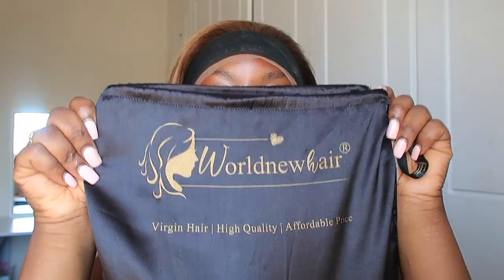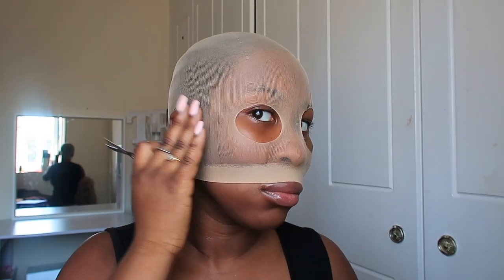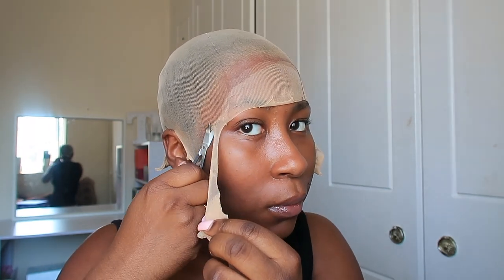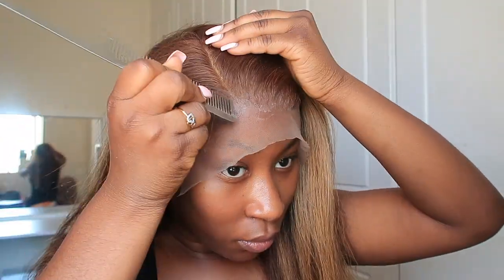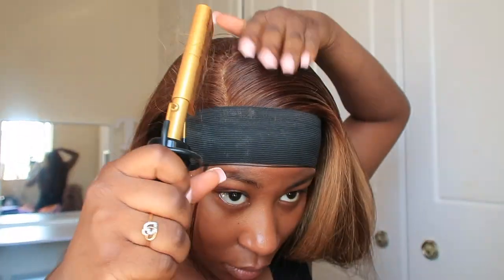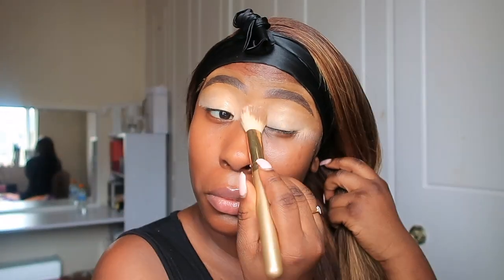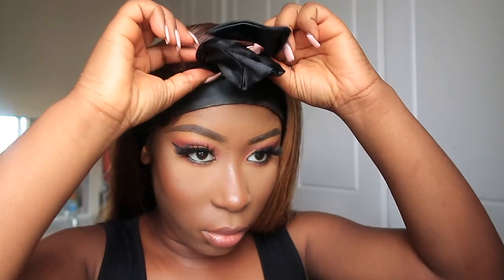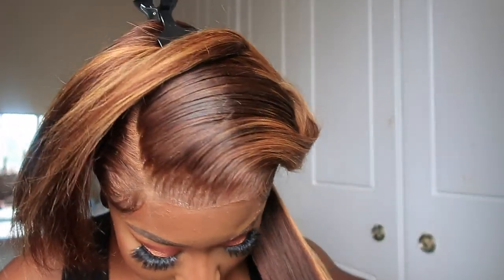SUPER DETAILED HAIR TUTORIAL | 24 INCH AFFORDABLE HIGHLIGHTED WIG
Hair in the video: Straight Honey Blond Highlight Lace Front Wig
From @world_new_hair
Hair Length: 24inch
Hair Density: 180%
Hair Color: #4/27
Cap Size: Medium

slayed by bailey comb
hair by shope lace glue
wig dealer melting spray
wig dealer wax stick
ors olive oil mousse

Makeup details
@narsissist foundation New Caledonia
@toofaced toffee
@fentybeauty instant retouch primer
@tartecosmetics concealer tan deep honey
@juviasplace foundation stick katsiana
@hudabeauty setting powder pound cake
@fentybeauty Fentybeauty diamond bomb highlighter
@fentybeauty instant warmth bronzer mocha mami
@morphebrushes lip in taunt